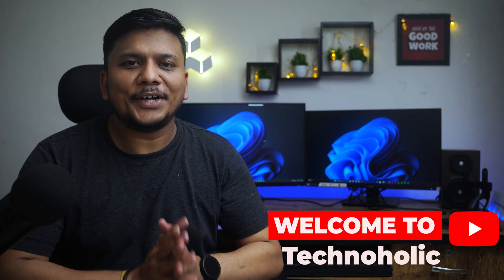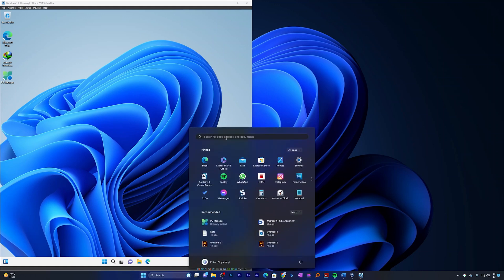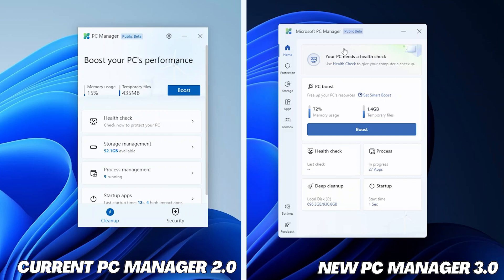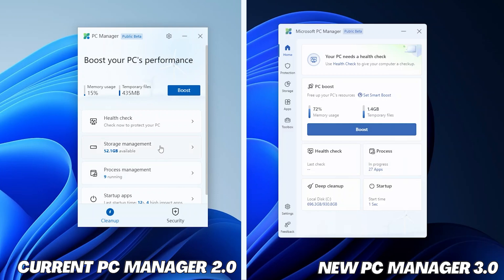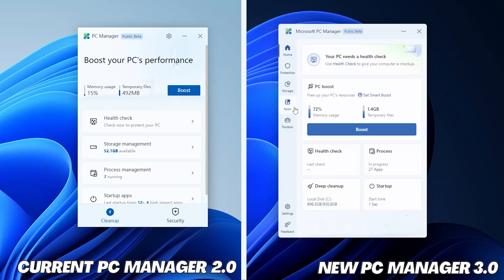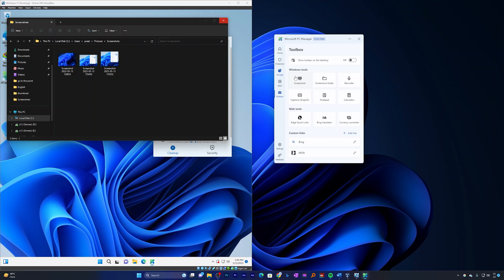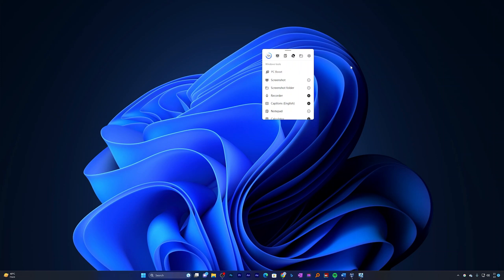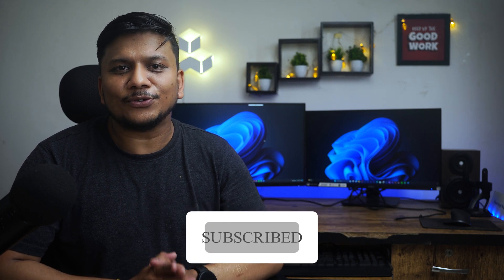Microsoft PC Manager 3.0 : Unveiling the Future of PC Management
Welcome to our latest video exploring the innovative features of Microsoft PC Manager 3.0! As a comprehensive PC management tool, PC Manager 3.0 comes equipped with smart and efficient solutions designed to optimize your PC's performance.

In this video, we delve into the core features of PC Manager 3.0, including Boost, Health Check, Security Scan, Deep Cleanup, Process & Startup Management, Storage Management, Pop-up Block, and Windows Feature Repair. We also showcase the new additions in version 3.0: a modular PC Manager Homepage, Toolbox, and Mini Toolbar.

Learn more about the innovative "Smart Tips" module and the handy Toolbox tab that provides instant access to an array of Windows tools.

Timestamp:
00:00 Introduction
00:40 New PC Manager Homepage
03:56 PC Manager Toolbox
05:00 Mini Toolbar
06:30 Outro